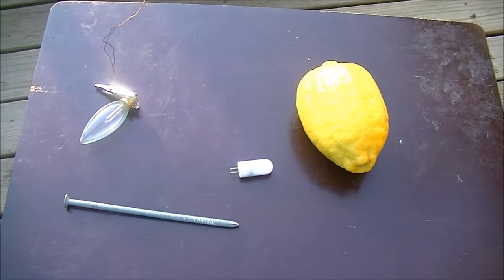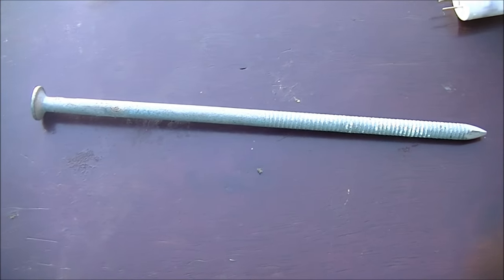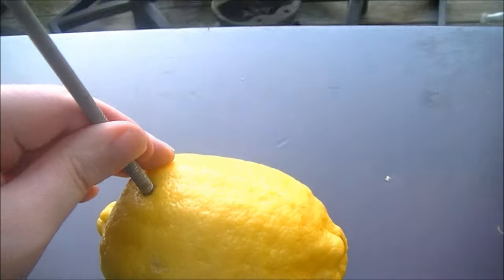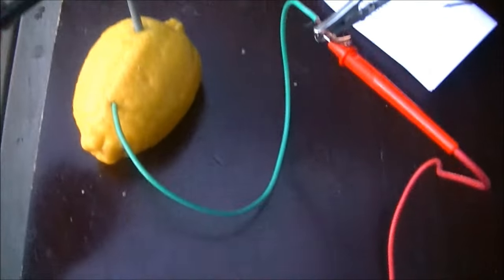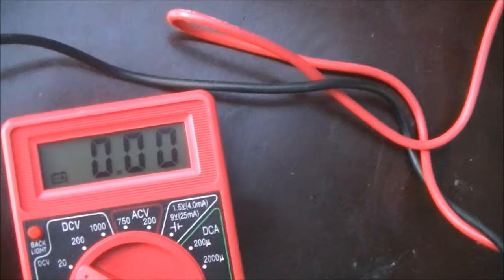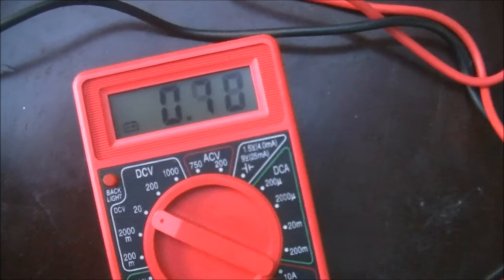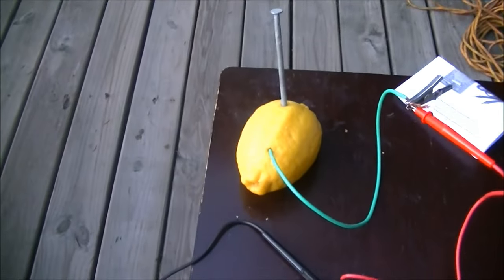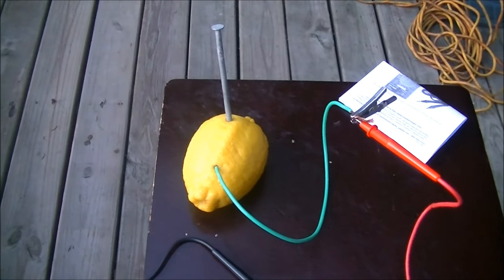How To Make Your Own Lemon Battery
The lemon battery is a common classroom science demonstration to teach how a battery works by using a similar structure to the first batteries. This is based on both the unconfirmed Baghdad Battery (250 BC - 250 AD) and also the Voltaic Pile, the first modern and confirmed battery, which was created in 1800 by Count Alessandro Volta. What you need is a copper wire (I wouldn't use a penny as they contain very little copper, unless you can get an old one from before 1982) as well as a galvanized nail (coated in zinc) or perhaps a strand of zinc wire. Make sure to put them on opposite ends of the lemon so that it has a positive and a negative. If you have enough of them you will be able to power a small light bulb. But with a single lemon battery, just grab a voltage meter and measure the amount of electricity produced by your own little lemon battery. It's going to have a pretty weak charge, though, so don't be expecting a whole lot. Maybe if you touch it to your tongue you'll feel a bit of an electrical jolt, like a bit of static electricity or if you've ever tested a nine volt battery by sticking it to your tongue. It's also a fun way to learn and also to teach about electricity and also to teach how it works. Electrical current is when electrons jump from atom to atom. You end up powering something or its charge read on a voltage meter when you make a complete circuit. As I'd said before, attach the zinc and copper to opposite ends of the lemon to get a positive and a negative. It may or may not be able to light a flashlight bulb but I recommend just using a voltage meter to measure its charge if you do intend to only make one lemon battery. This is safe for everyone to do but I'd recommend strongly adult supervision for anyone younger than 10 or 11, as far as doing it at home, it's perfectly safe for most people. There's no risk of a fire starting from it as the electrical charge is too weak to do anything like that. Be sure to let me know if you tried this yourself or if you want to see a demonstration of some other science projects that you too can try at home.